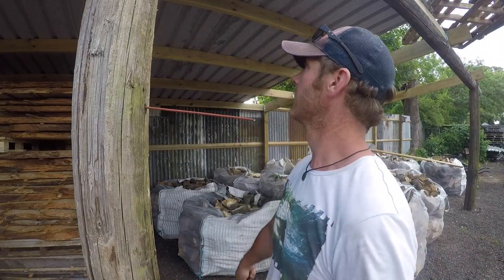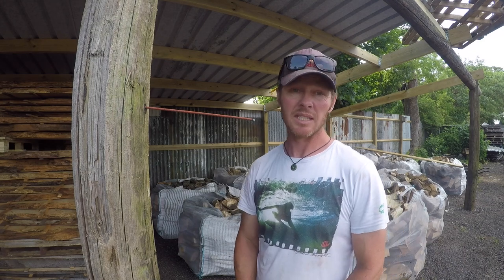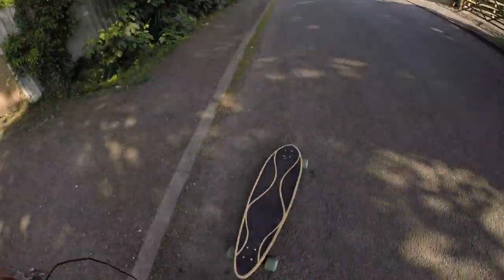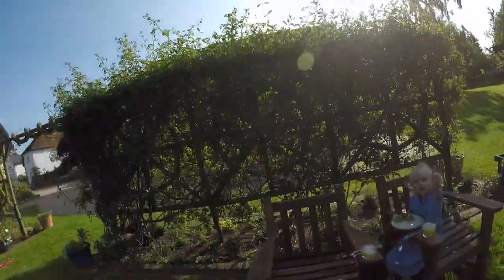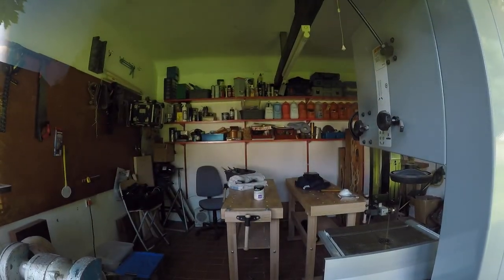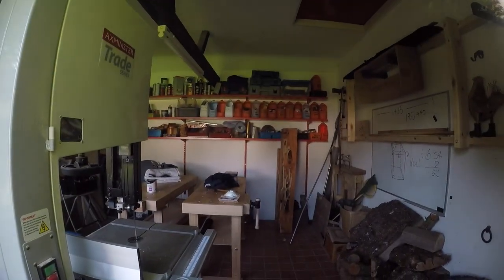Vlog #21 Barn and Workshop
Extending the wood barn and a sleek peek of the workshop.